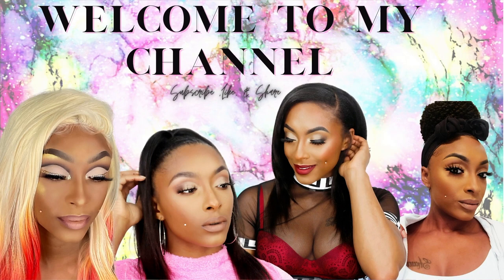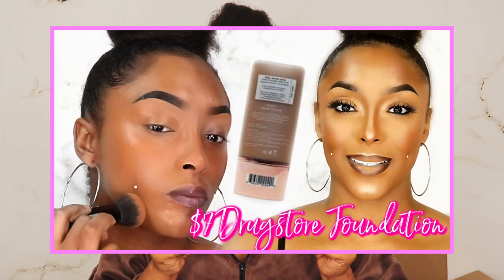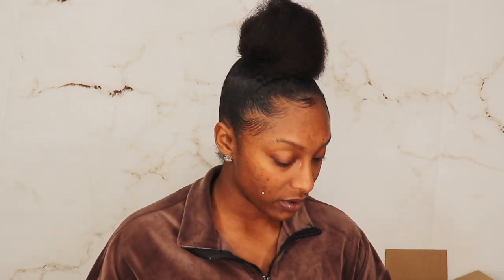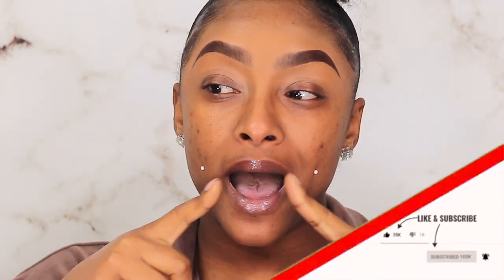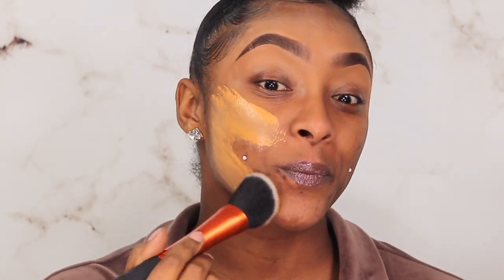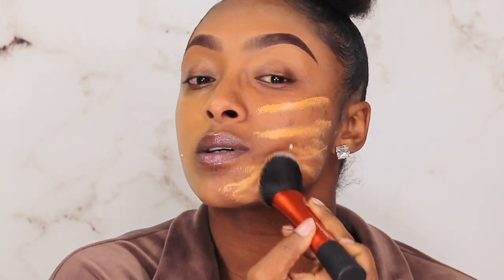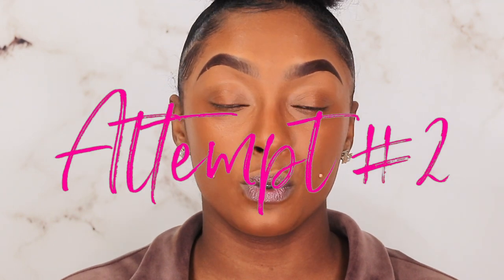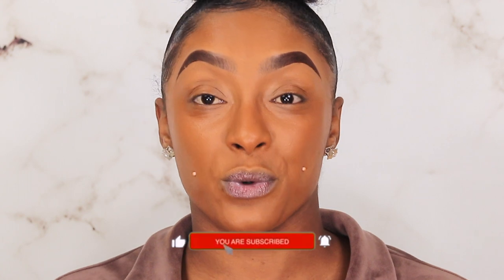foundation New Urban Decay Hydromaniac Tinted Glow Hydrator Review For Brown Skin|amareebeauty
*Today review is on @urbandecay Hydromaniac Tinted Glow Hydrator Foundation for brownskinwomen

ENTERTAINMENT ONLY! I order this foundation online at @ultabeauty with the shadematch option and decided to go a shade darker than what they matched me to and... this is how that worked out lol!

CHAPTERS:
0:00 WARNING MESSAGE
0:04 INTRO
0:24 INTRODUCTION TO @urbandecay Hydromaniac Review
2:43 SKIN PREP WITH 111SKIN @ITCosmeticsvideo & TOUCH N SOUL
5:28 @urbandecay APPLICATION WITH @realtechniques INSTA POP FACE BRUSH
7:35 @LOrealParisUSA TO THE RESCUE
9:04 CONCLUSION
10:25 OUTRO

xoxoxox

ALL PRODUCTS MENTIONED IN VIDEO:

BUY @urbandecay Hydromaniac Tinted Glow Hydrator at @ultabeauty

Camera I used in my videos: Cannon Rebel t7i
Camera I use for Vlogging:  Samsung S20 Ultra Plus
Software I use to Edit: iMovie
Send Cute Notes Or what ever you want!
A.MAREE BEAUTY
14643 Merry Meadow Dr.

Amazon Storefront